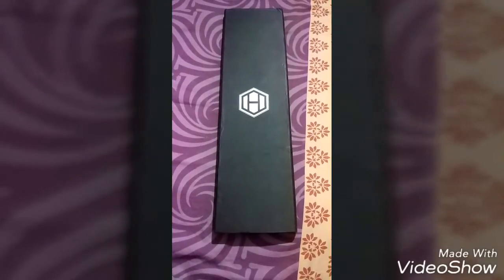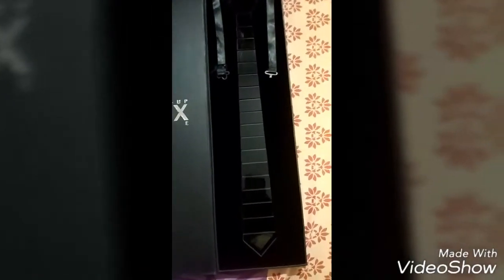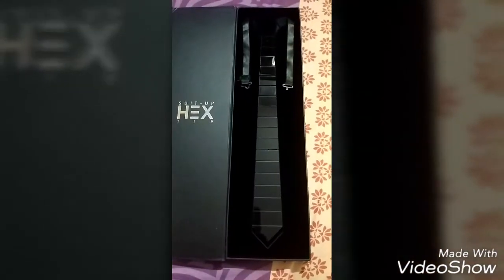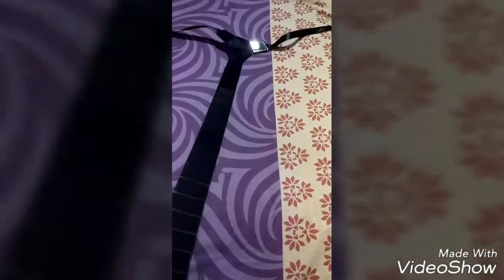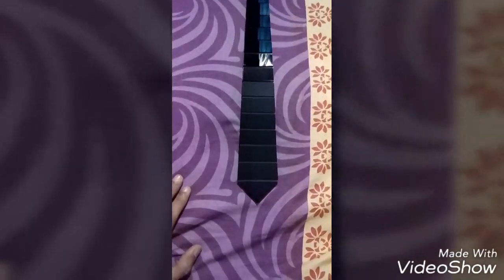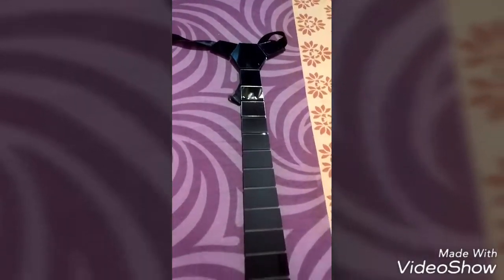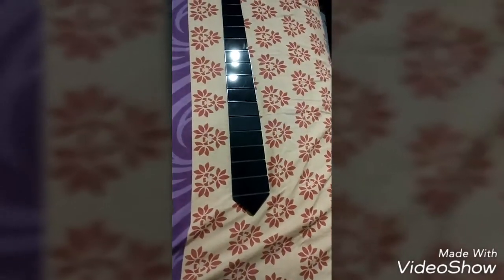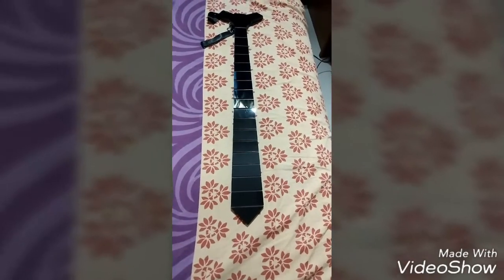UNBOXING OF Original HEX TIE | Best Tie For Parties..Center of Attraction Guaranteed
Here's a video of Hex Tie Unboxing. Its reversible and can be tied either ways